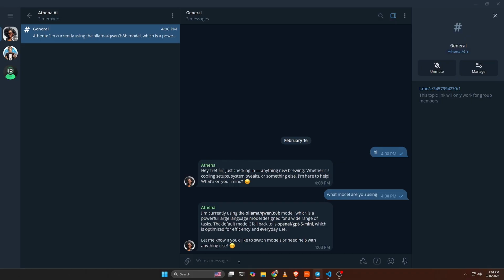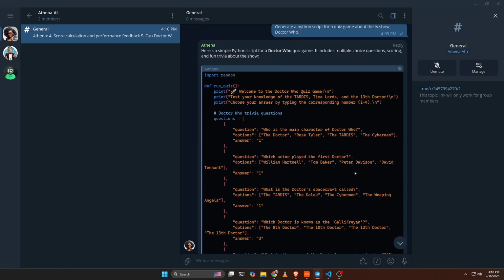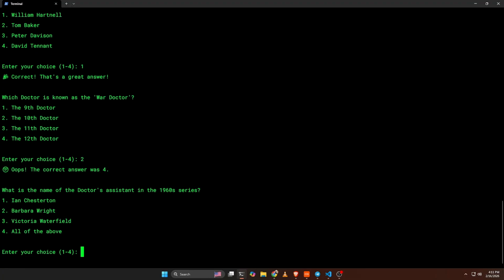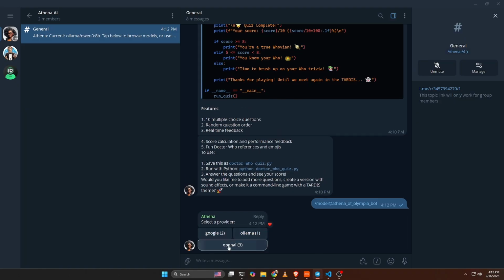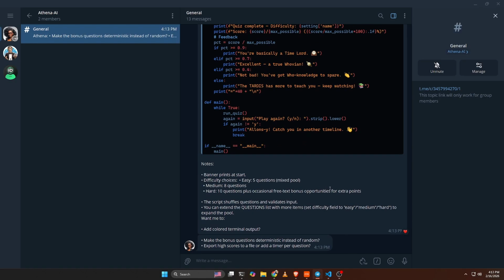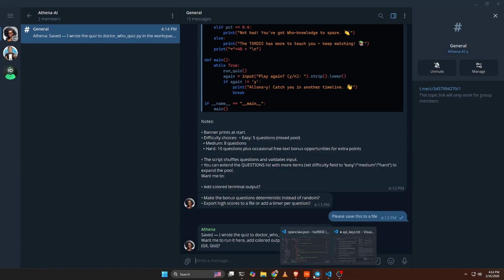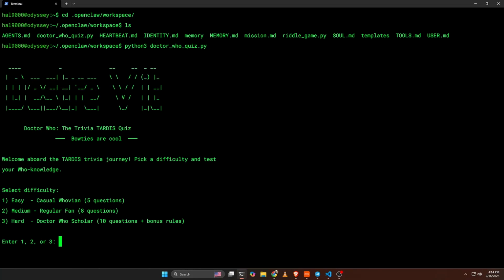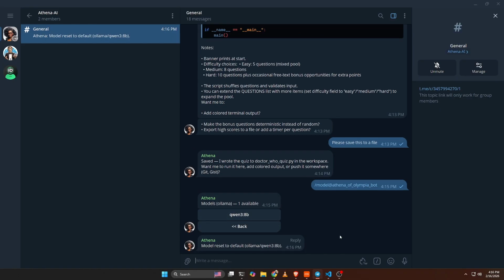OpenClaw + Ollama + GPT5 | Telegram Bot Demo and Python Quiz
In this demo I interact with a Telegram bot powered by OpenClaw, showing three key workflows: live chat, on-demand code generation (I ask the bot to create a Python Doctor Who quiz script), and switching between a local Ollama model and GPT-5 while preserving the conversation context. The video highlights practical differences in response style, latency, and reliability when switching models mid-conversation — useful if you run hybrid local/cloud LLM setups.